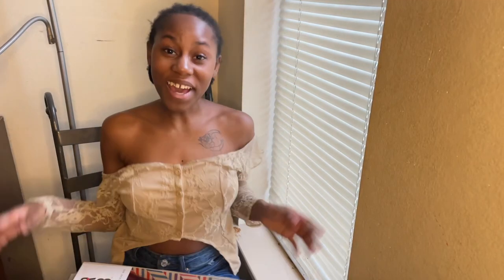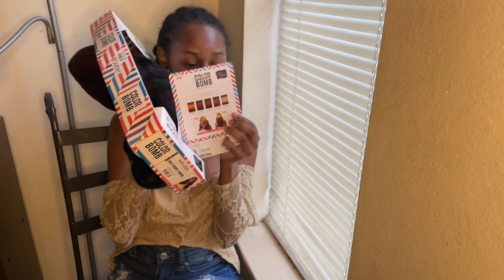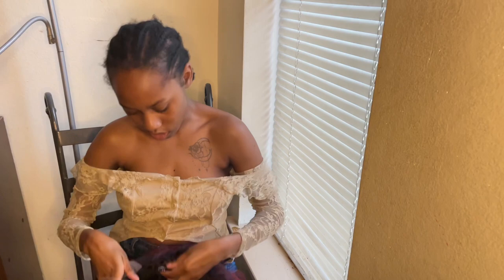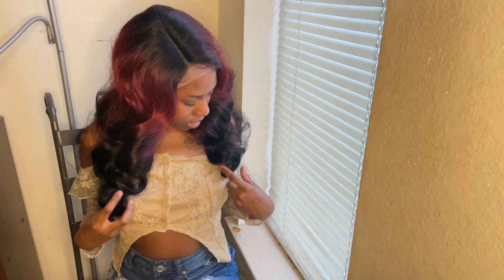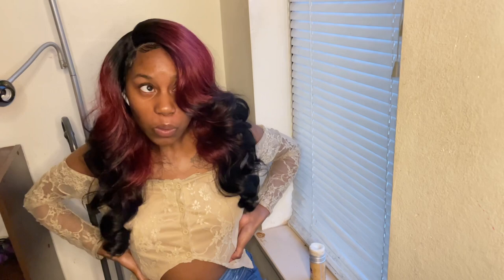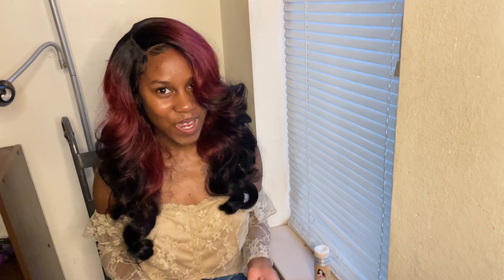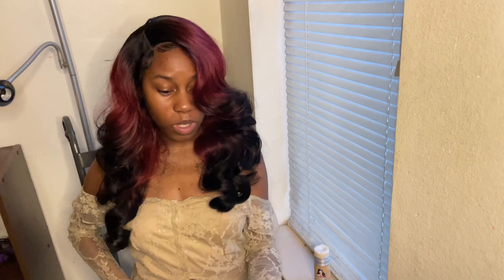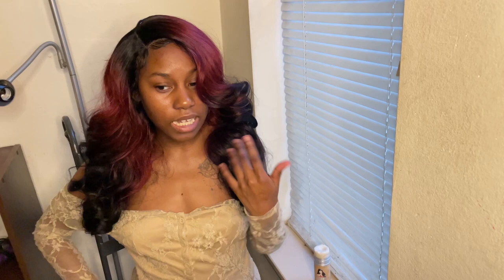Outre Kayleen : Cherry Ombre 🍒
Link: Outre HD Lace Front Wig Color Bomb Kayleen - SamsBeauty